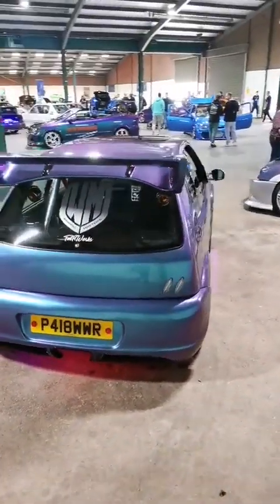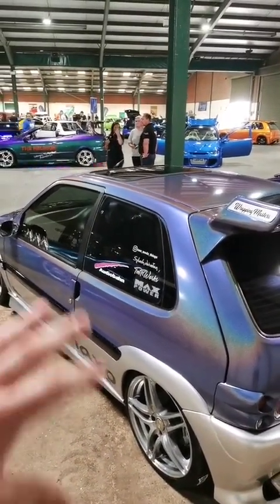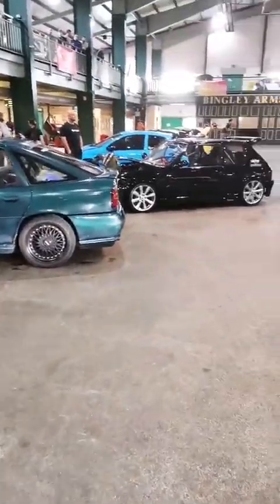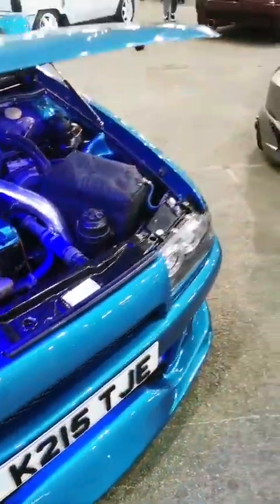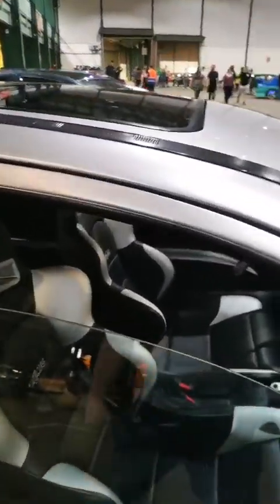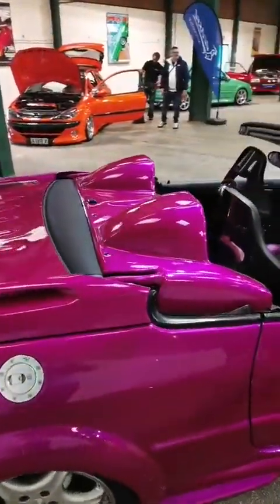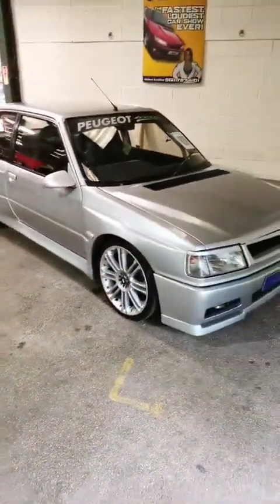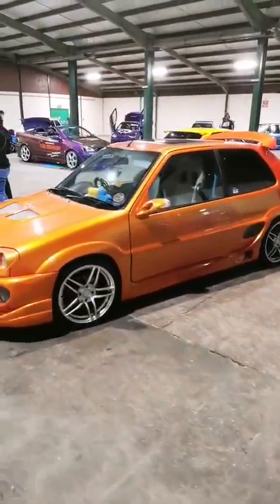max power reunion